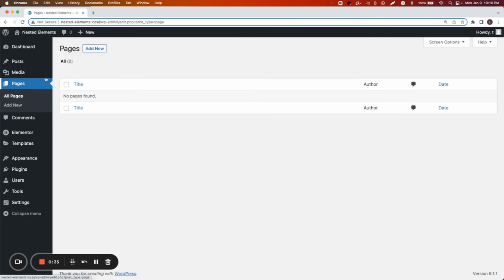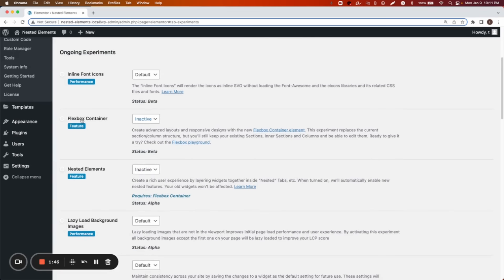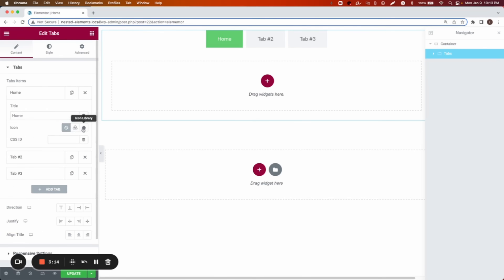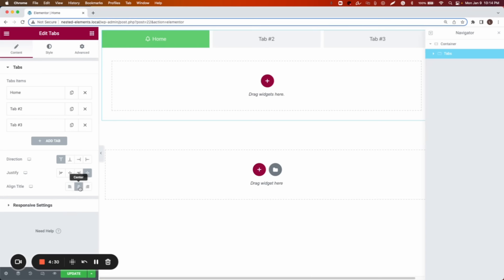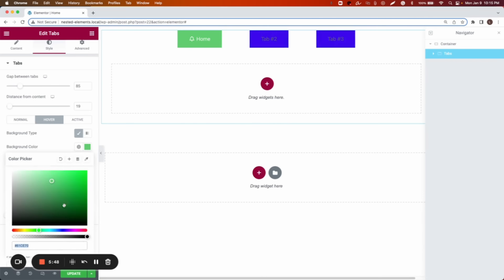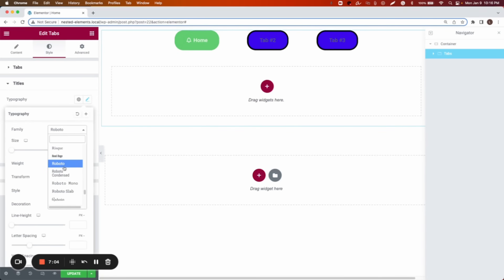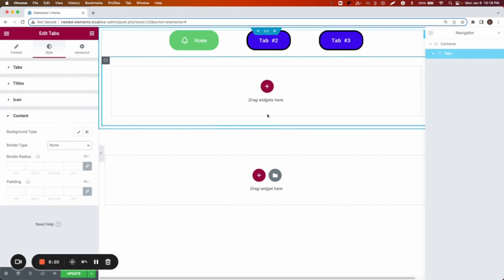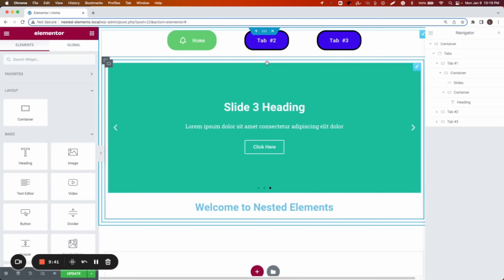Nested Elements In Elementor is Finally Here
Nested Elements is an Updated Feature in Elementor. is definitely a game changer.